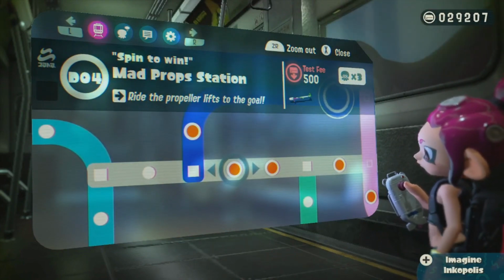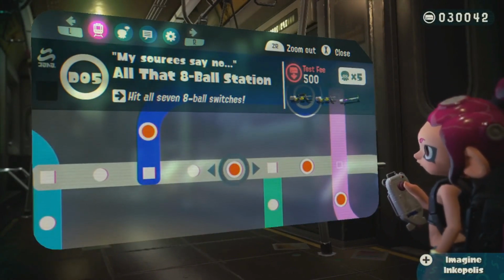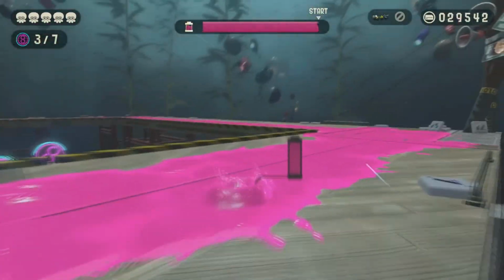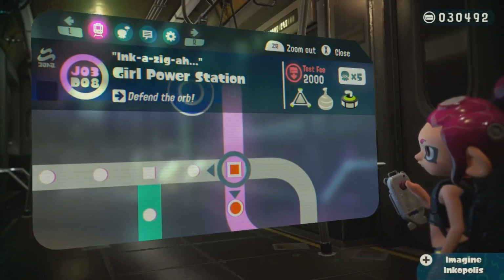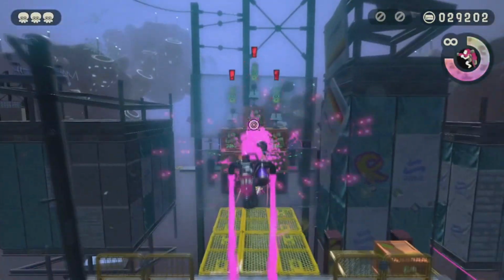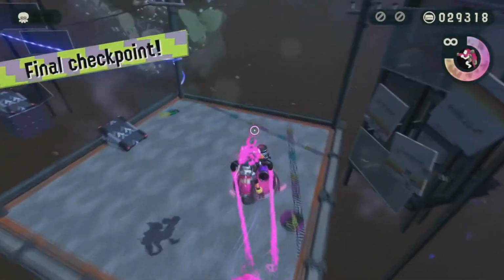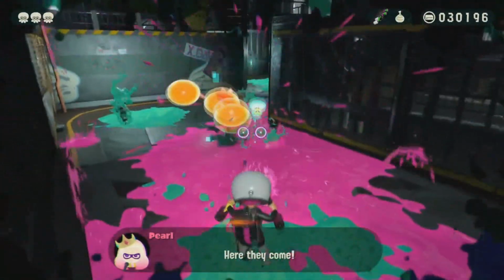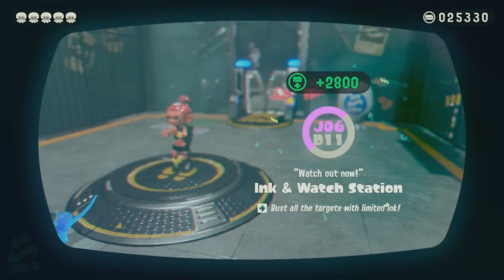Splatoon 2 - Episode 20: Girl-Power Station!!!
We continue finishing the D line and come across my least favorite mission in Octo Expansion